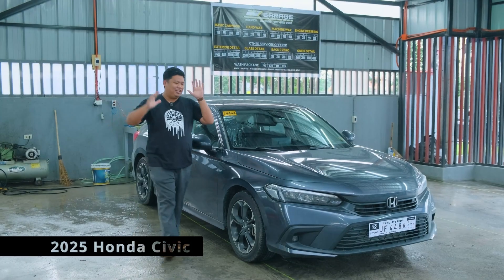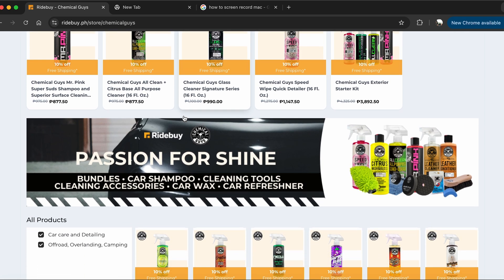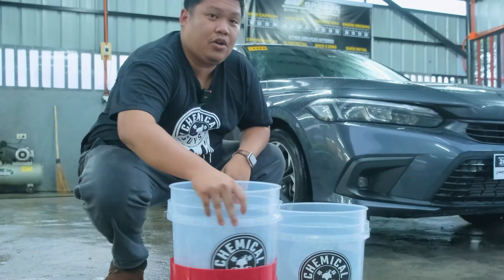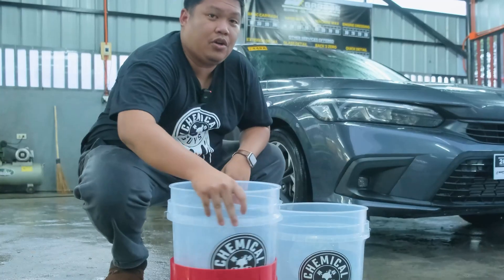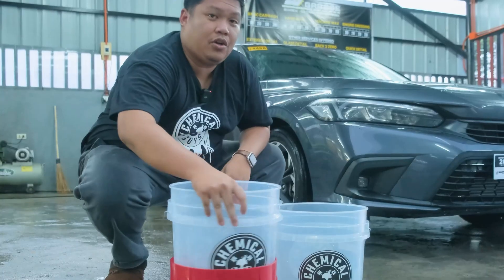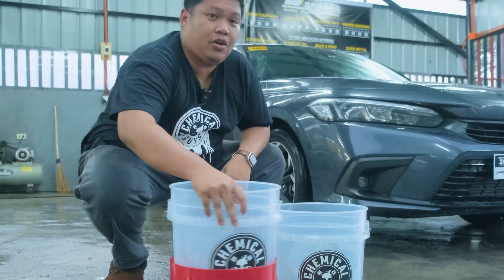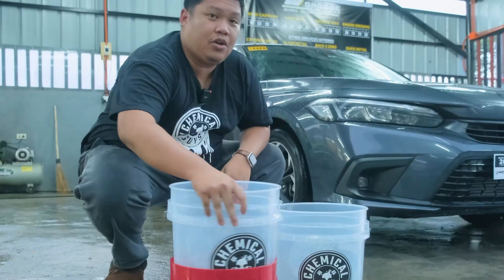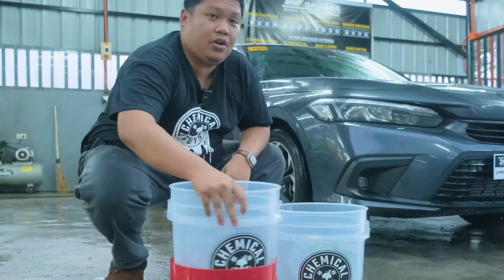Pampering the NEW 2025 HONDA CIVIC with Chemical Guys and Ridebuy.ph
Click the link below to shop Chemical Guys on Ridebuy.ph from August 15-18 and enjoy exclusive discounts and perks!

🏍 Get one (1) Happy Trail Vent Clip Air Freshener for FREE for first 5 buyers per day. No minimum spend.
🚘 FREE Chemical Guys sticker with each purchase.